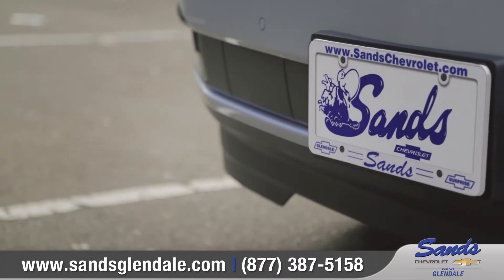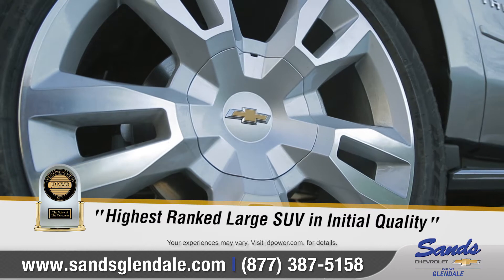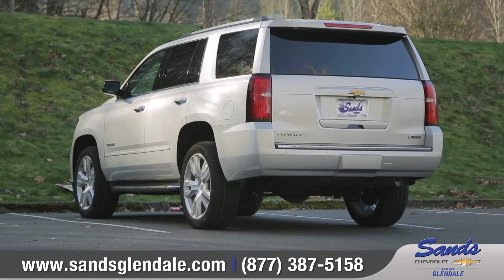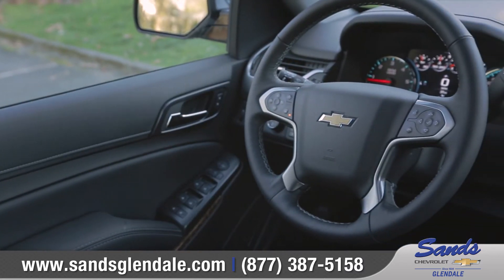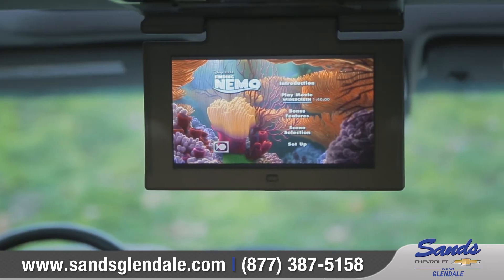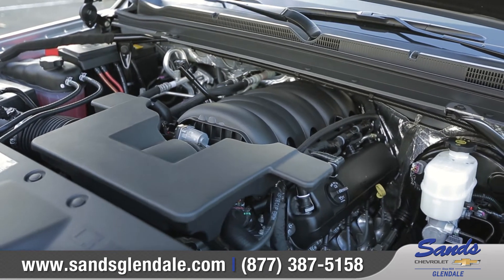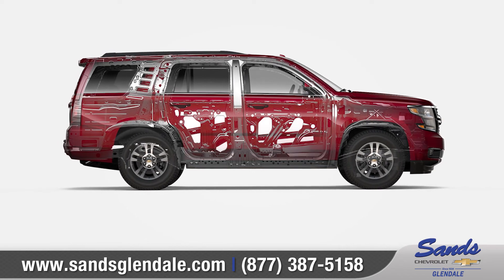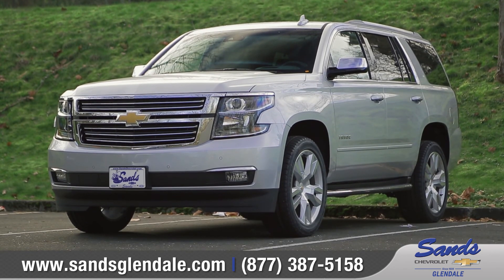2017 Chevrolet Tahoe Car Review | What's Next Media